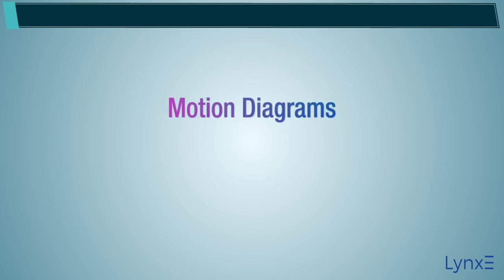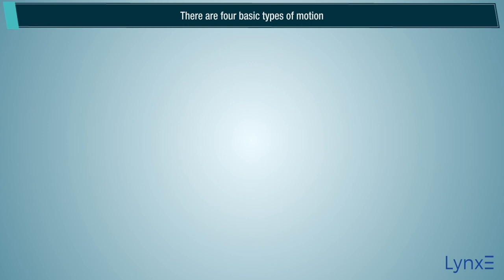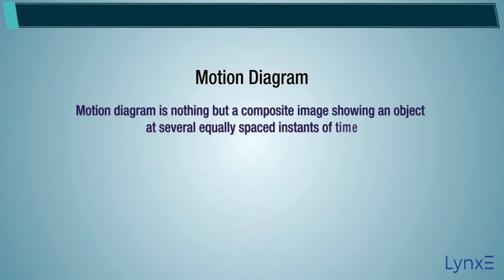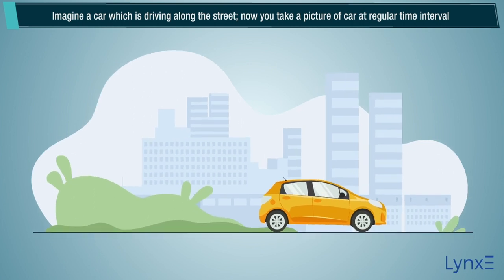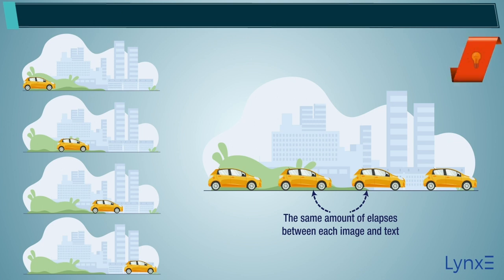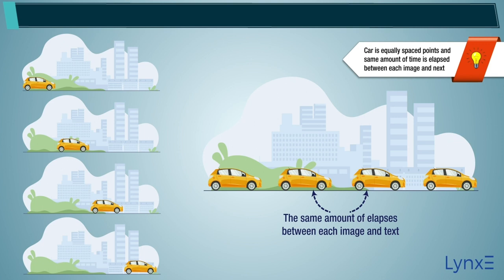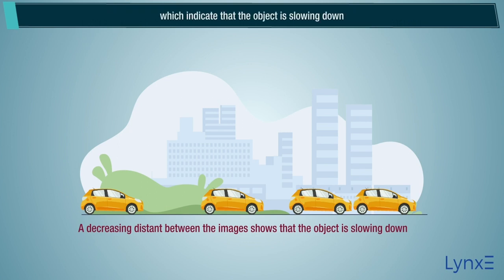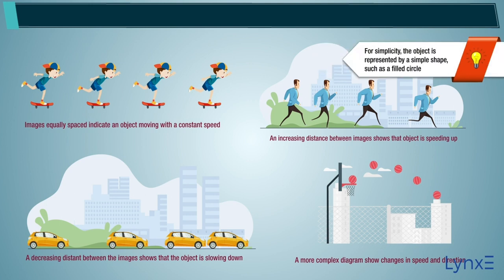Study of Motion Diagrams : A Visual Guide for Engineering Students | LynxE Learning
Dive into the world of motion diagrams! Discover how these visual tools aid in understanding motion. Perfect for 1st and 2nd year engineering students.

Timestamps:
00:00-00:22 - What is motion
00:22-00:36 - Type of Motion
00:36-01:38 - What is Motion Diagram
01:38-02:46 - Examples of motion Diagram

Study of Motion Diagrams : Unlocking the Secrets of Movement | LynxE Learning